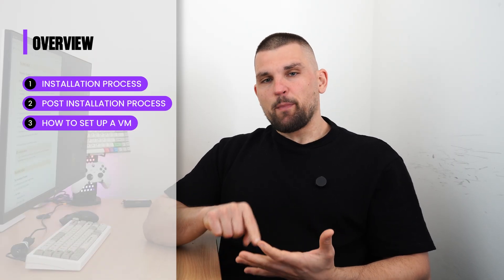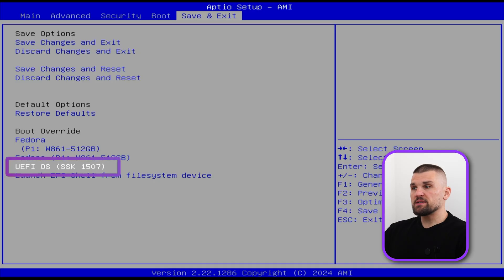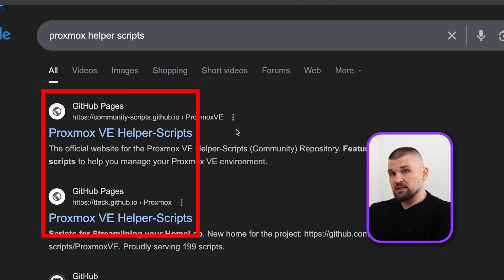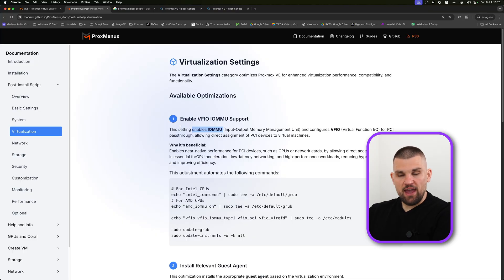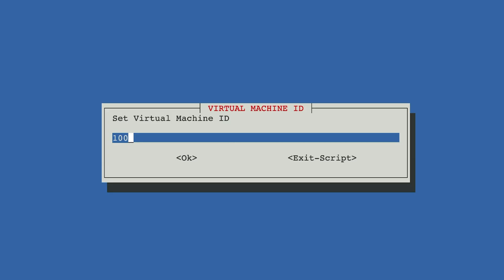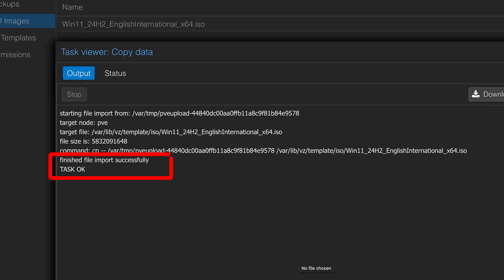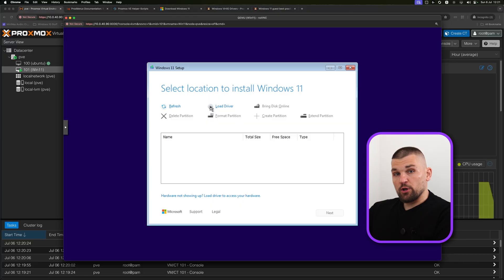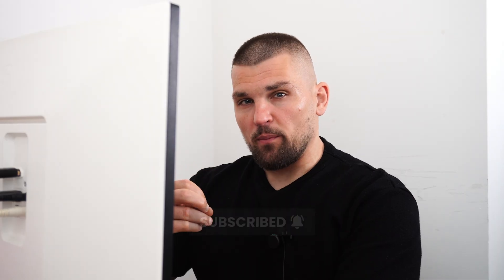Proxmox Ultimate Beginner's Guide 2025: Install, Configure & Optimise Part 2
LINKS

MINI PC FROM VIDEO
MINI PC FOR NEXT WEEK

Is Proxmox the ultimate operating system for your home lab? 🤔 It's powerful, free, and incredibly popular, but it has one major flaw that could be a deal-breaker for many enthusiasts. In this video, we dive deep into Proxmox, my second favorite OS for running virtual machines 🖥️, and I'll show you exactly why it's so beloved, and why it ultimately doesn't make the cut for my primary system.

We'll walk through the entire process from start to finish. I'll show you just how straightforward it is to get Proxmox installed on a mini PC. I'll also share a crucial networking tip 💡 about setting a static IP that will save you headaches down the road. You'll learn about the amazing community helper scripts that are an absolute godsend ✨ for optimizing your install, removing the annoying subscription pop-up, and deploying popular applications like Docker or Home Assistant with a simple copy and paste. We will also cover how I set up my storage for maximum performance 💾 and how to create both Ubuntu and Windows virtual machines, including the specific driver trick you need to get Windows running smoothly.

But no review is complete without honesty. I'll reveal the Achilles' heel of Proxmox: GPU passthrough 🎮. Find out why getting a graphics card to work can feel like you need to sacrifice a goat 🐐 to the virtualization gods and why this inconsistency is the main reason I find another OS to be superior for my needs. If you're building a home lab and value your time, this is a point you can't afford to miss ⚠️.